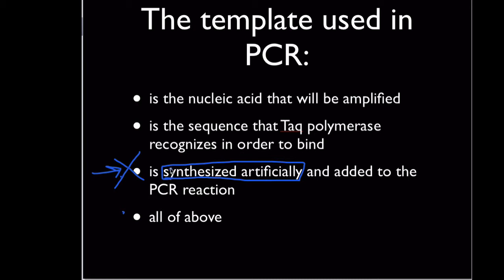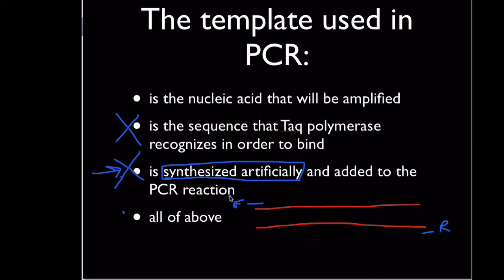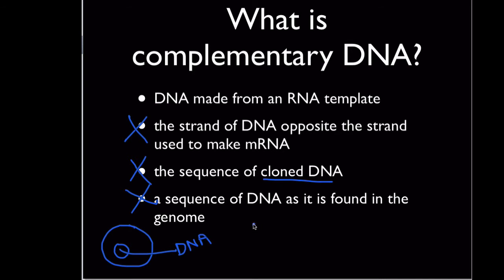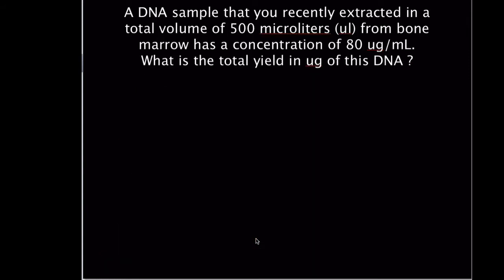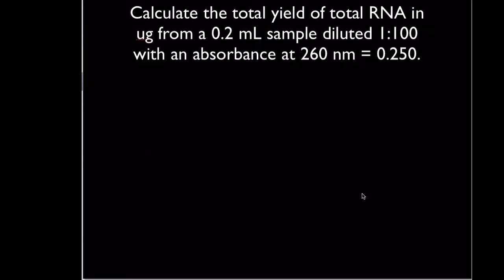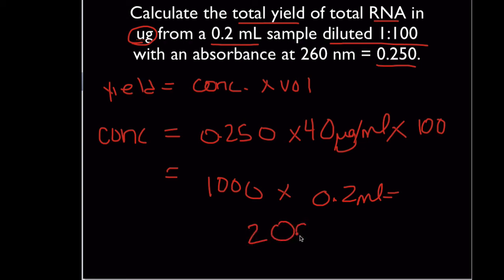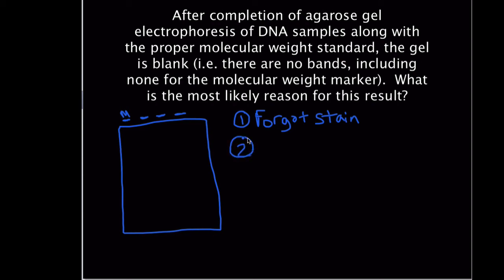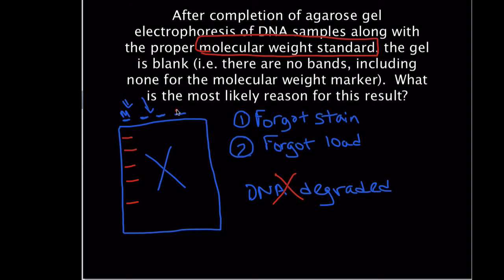Quiz and Concept Review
Review of some quiz questions